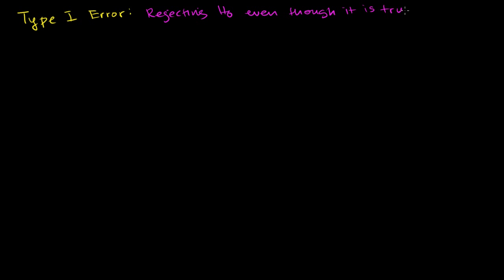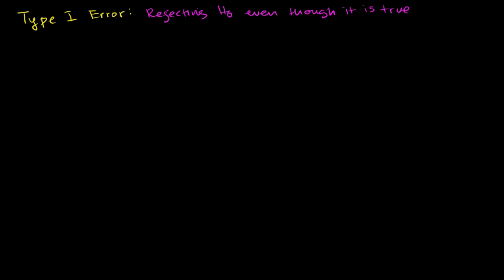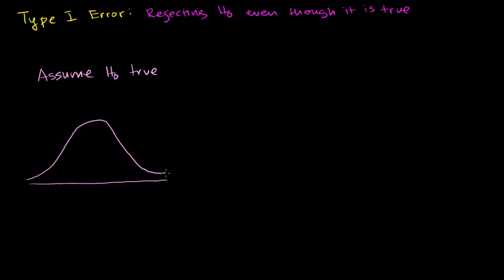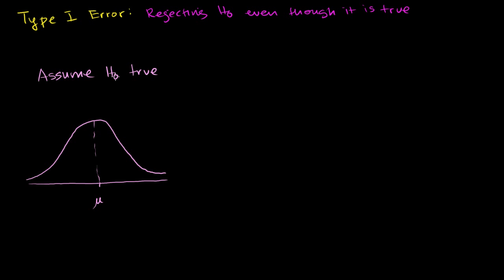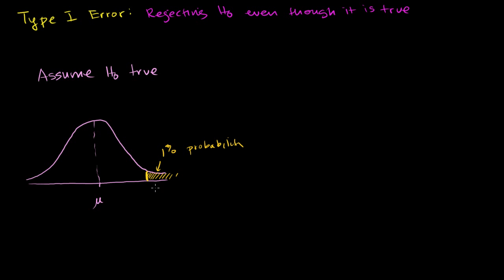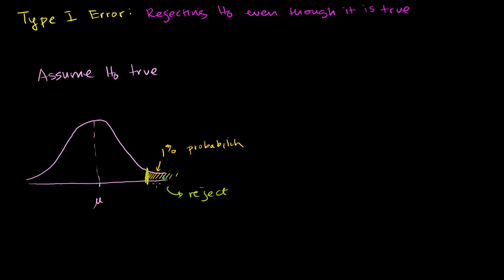040 Type 1 Errors